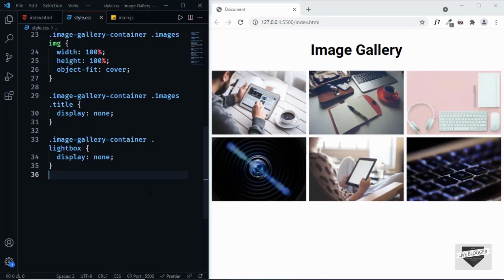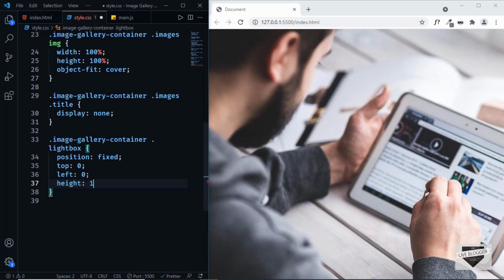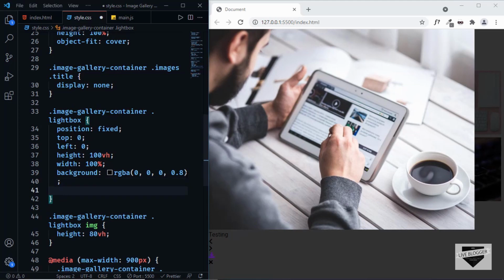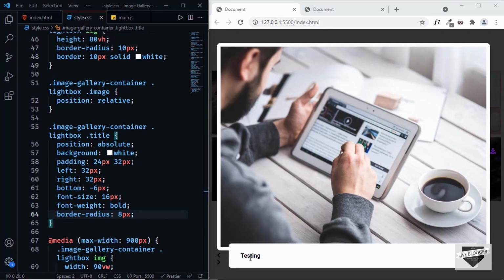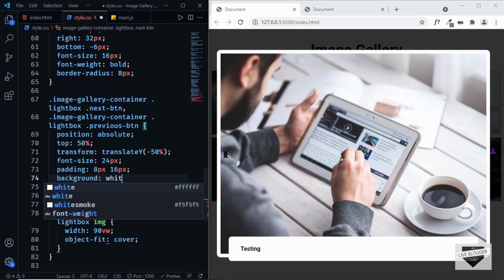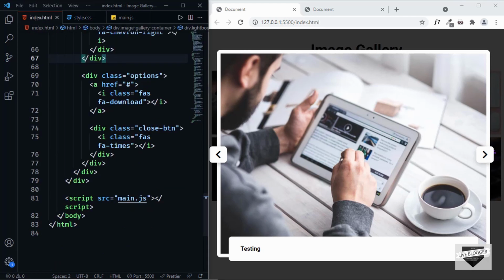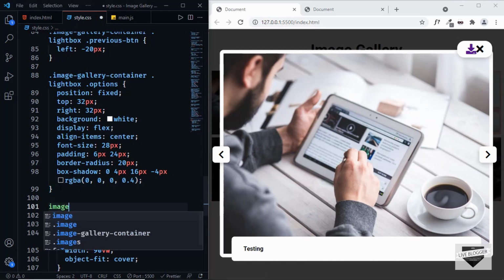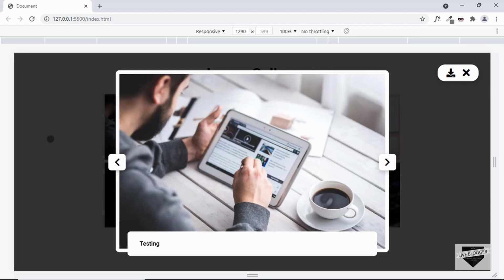Design A Responsive Image Gallery Using HTML, CSS & JavaScript - Part 2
Hi guys, in this tutorial series, we are designing a responsive image gallery from scratch using HTML, CSS, & JavaScript. In this video in particular we are designing the lightbox of the image gallery. I hope you find this useful.